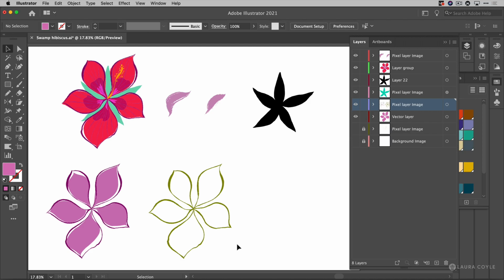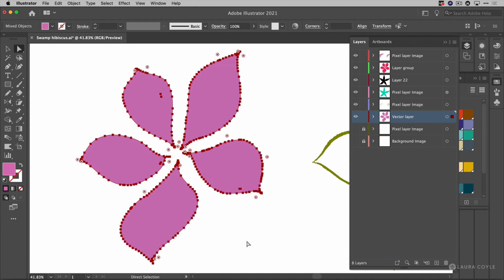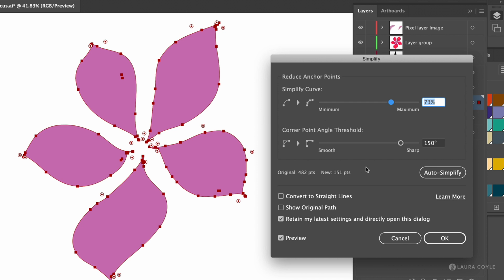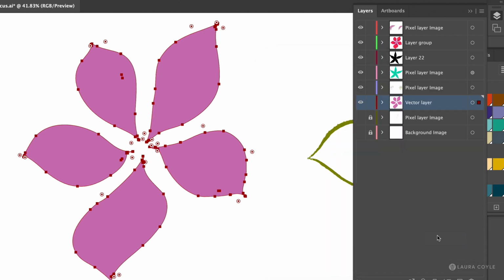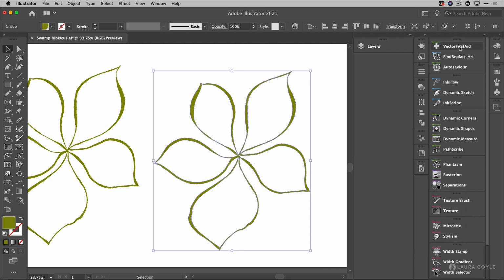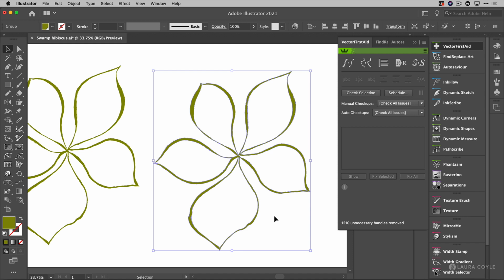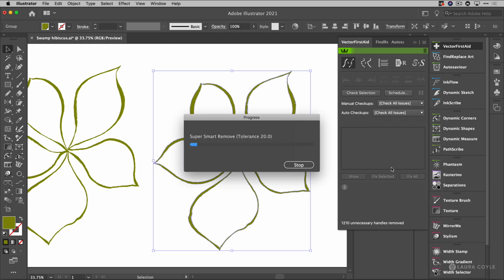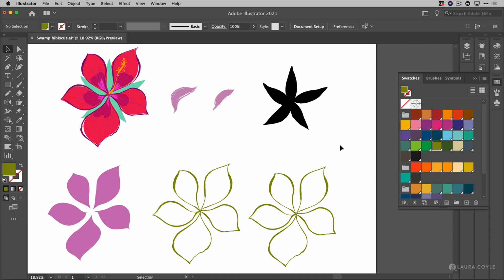Clean Up and Optimize Image Trace Art in Illustrator Part 3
My two methods for making sure your Image Traced art in Illustrator is optimized: Illustrator's Simplify, and Astute Graphics' Vector First Aid.

Does Illustrator slow down when you are working in Pattern Editing Mode? You may have Image Traced vector art that is needlessly complex and weighted down by too many anchor points.

This tutorial is part 3 of a 3 part series on bringing your painted motifs from Adobe Fresco into Adobe Illustrator on the desktop, then tracing and converting pixel based art to vector art, and optimizing the final vector art before using it in a repeat pattern.

✏️LINKS